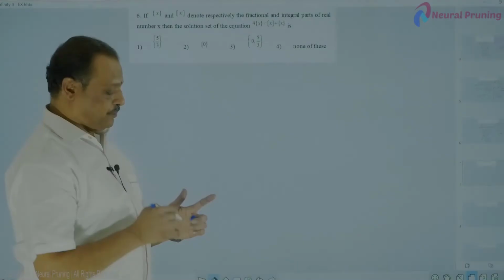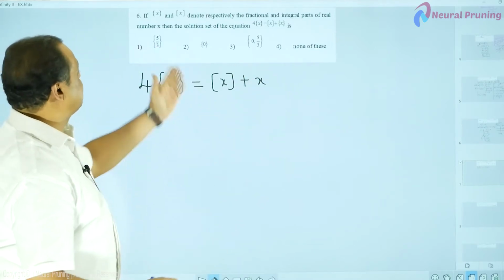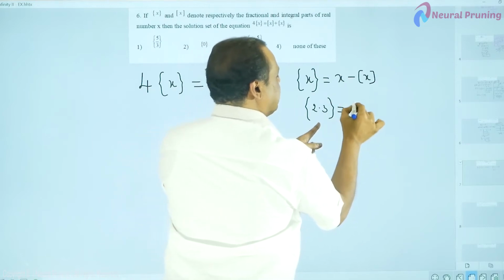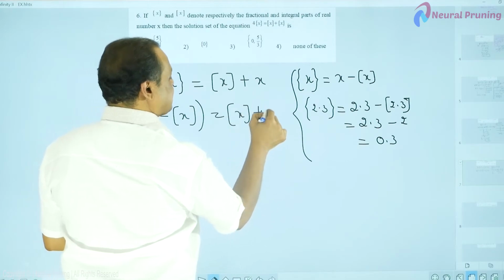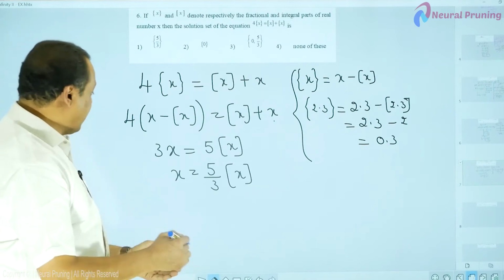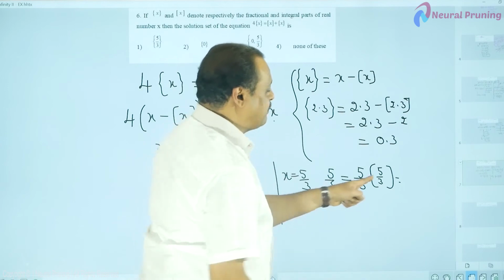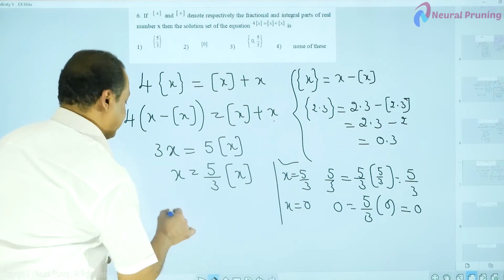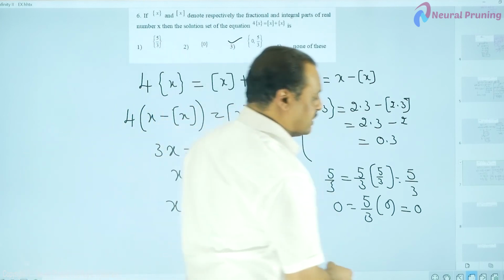Neural Pruning | IIT | Relations & Functions | JEE Main | JEE Advanced | JEE Maths Tricks: Series 5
At Neural Pruning, a Global E-Learning web portal, studies become interesting & fun. Come join the learning wave: One Stop Solution For End To End Learning.

A place where you learn from Experts.

to know about the complete list of Courses & Packages that we offer.

A lecture on Maths for IIT-JEE Main and Advanced from Neural Pruning. Professor Vasudev Murthy Sir is known for his focused and simplified JEE teaching to bring to students an easy and analytical methodology towards IIT-JEE.

More details about the other courses can be found on our website and also on our youtube channel. Refer below links for the other course snippets.